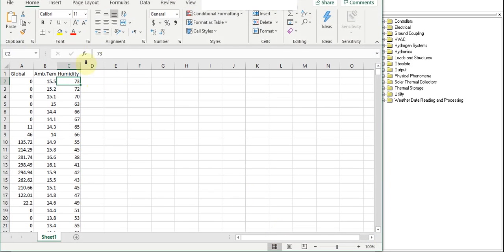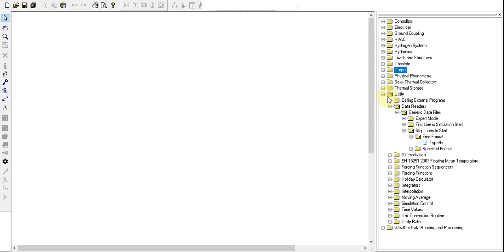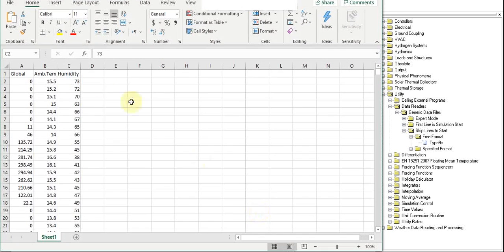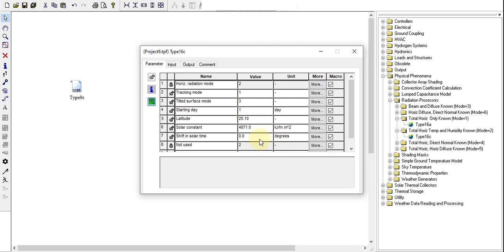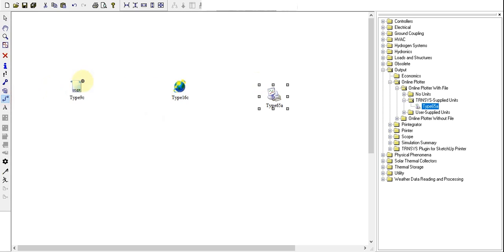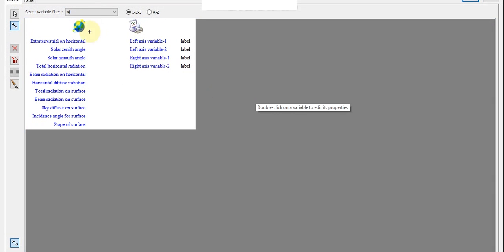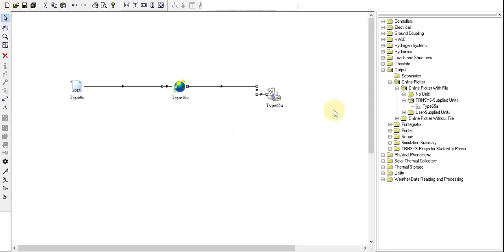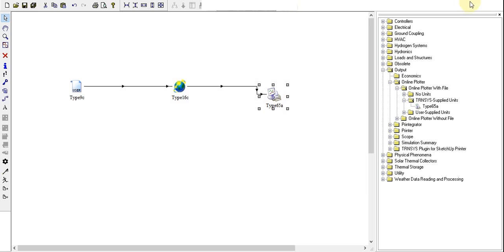How to calculate diffuse and direct solar radiation from total radiation?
I am doing a simulation based on an experimental module and I have an average hourly global radiation but I needed to find the diffuse portion of it for my specific station. I read that TRNSYS can calculate direct and diffuse solar. But I couldn't find any tutorial on how, so once I learned I'm sharing it with you here. Hope it help you all on your path.